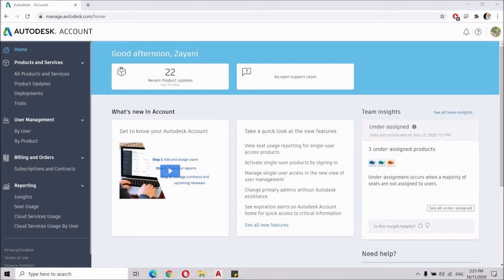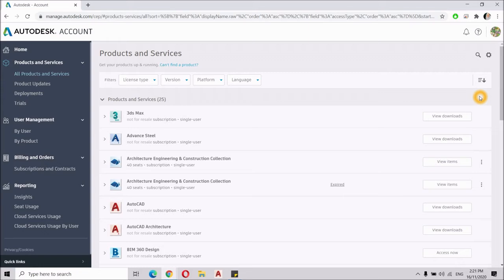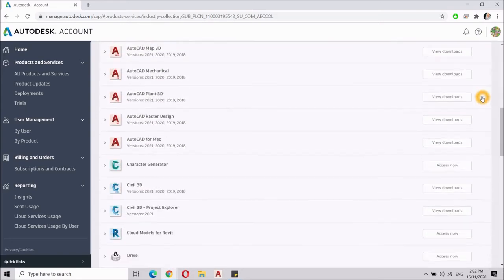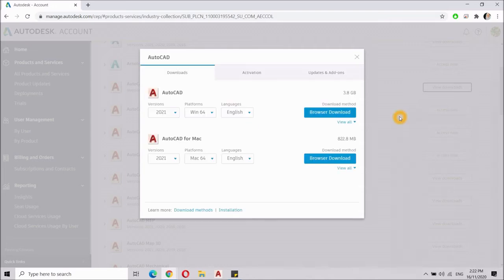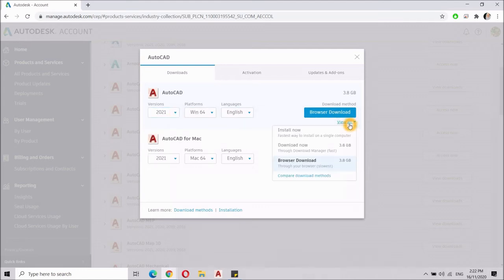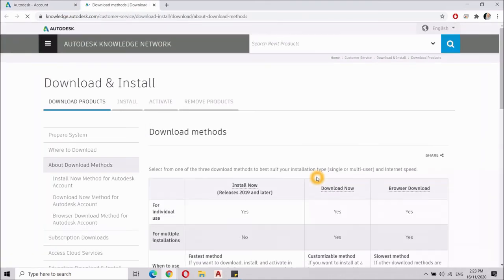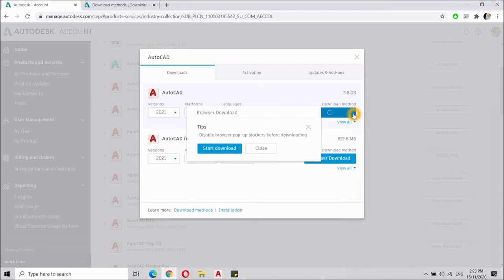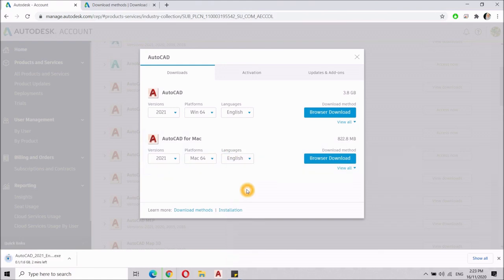3. Updated Where to Download Your Autodesk Products